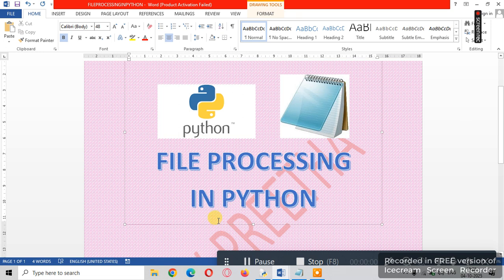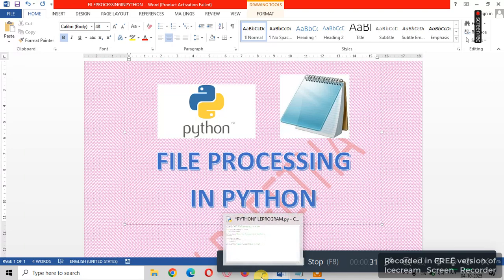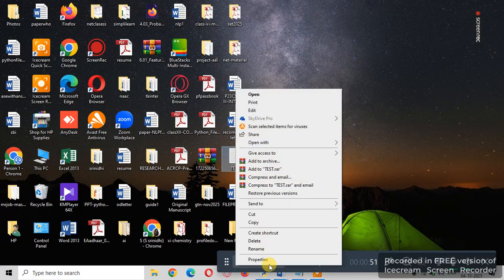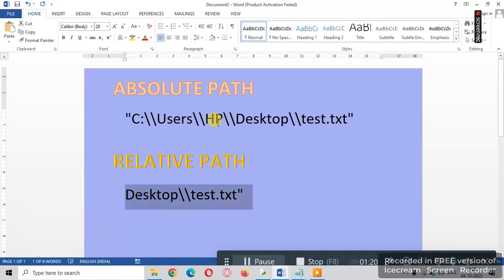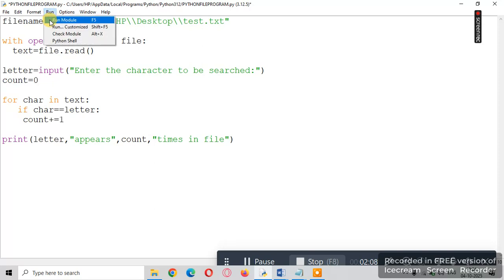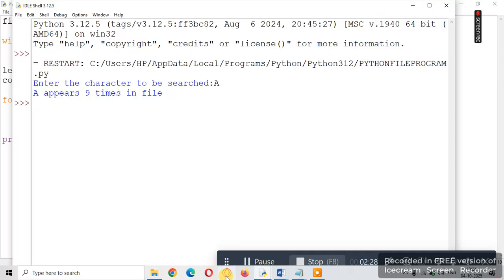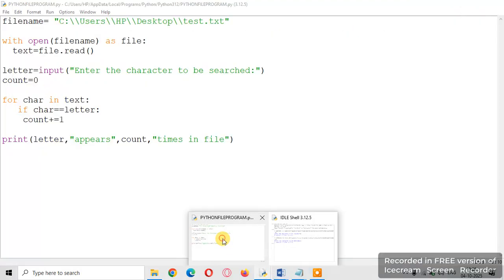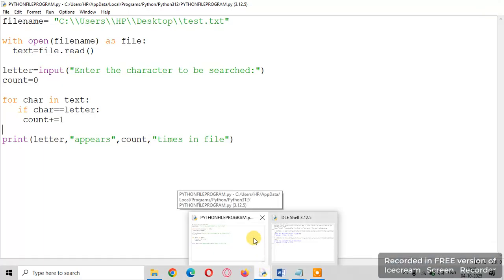file processing in python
EASY TO ACCESS NOTEPAD FILE IN PYTHON AND FILE PROCESSING WITHOUT ANY PIP - INSTALLATIONS